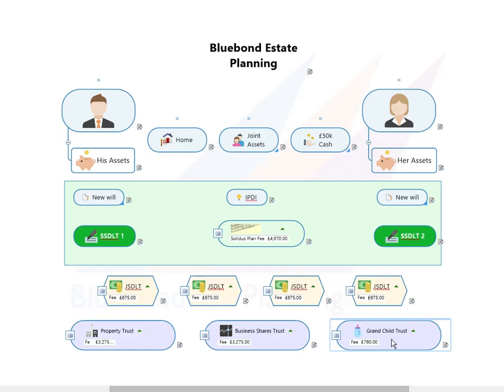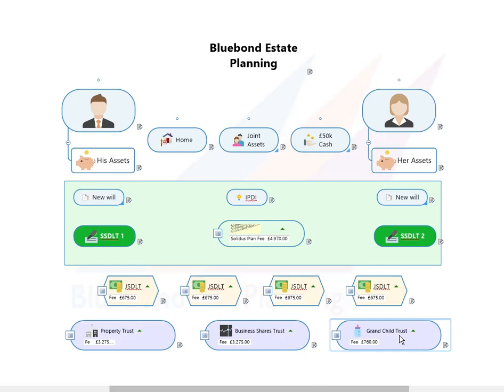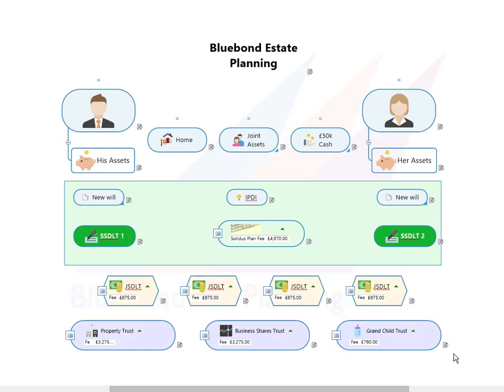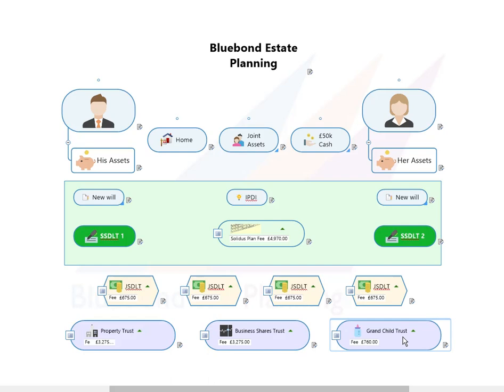Why have a grandchilds trust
The reasons to set up a grandchild's trust

To watch further videos on this subject, please look at our playlists on this channel.